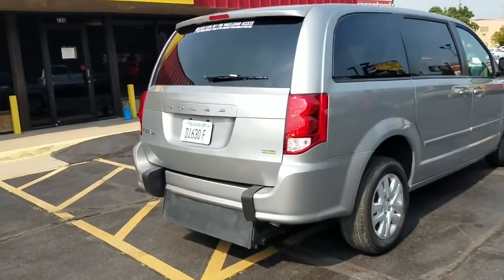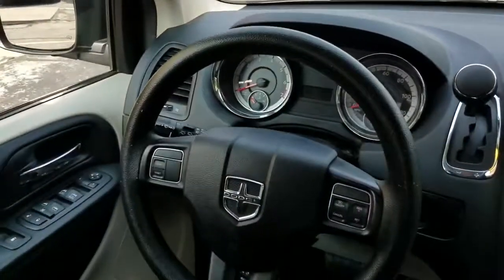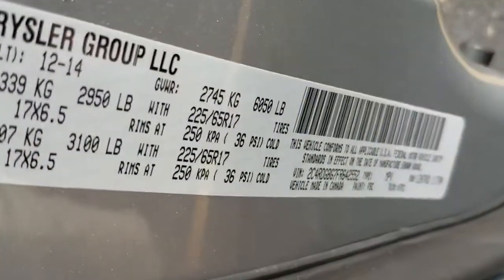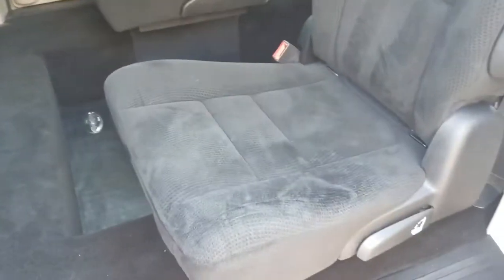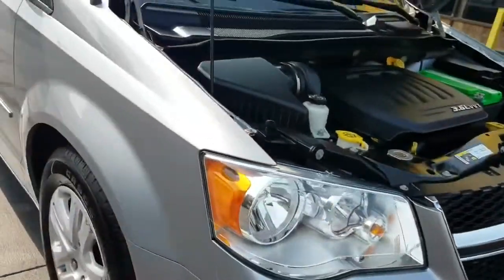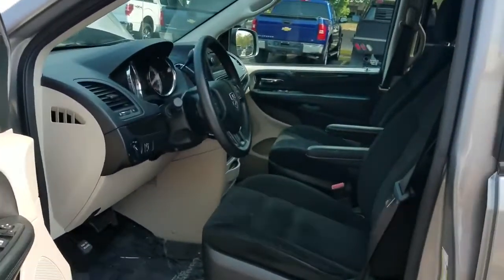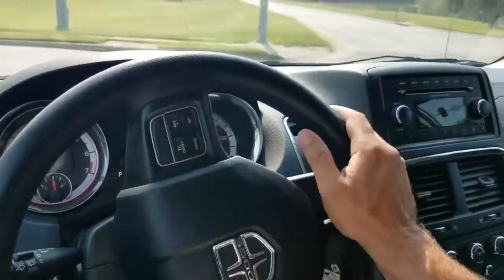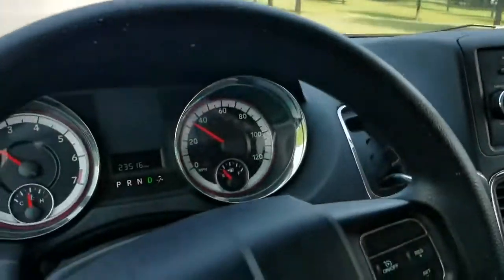Wheelchair/Mobility Van 2015 Dodge Caravan SE (2552), 23k Miles, $28,500